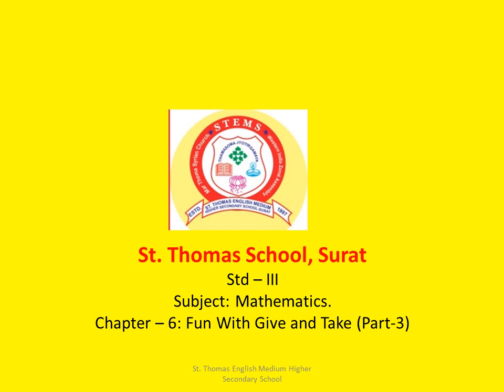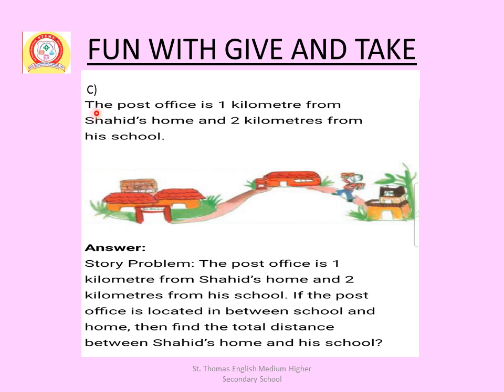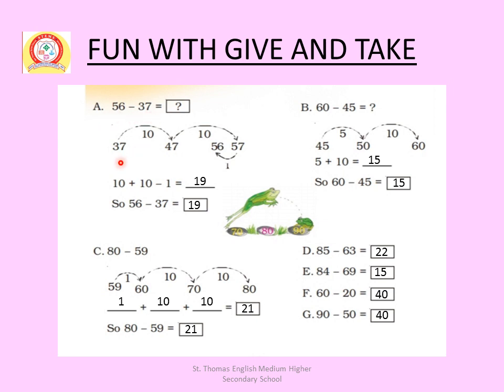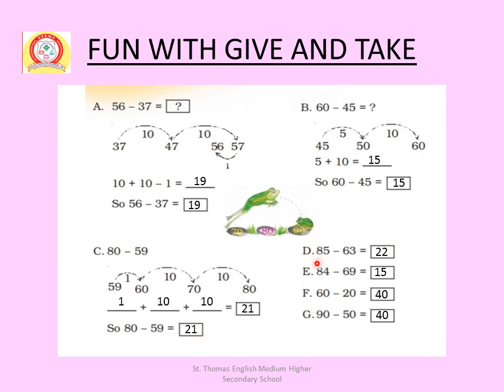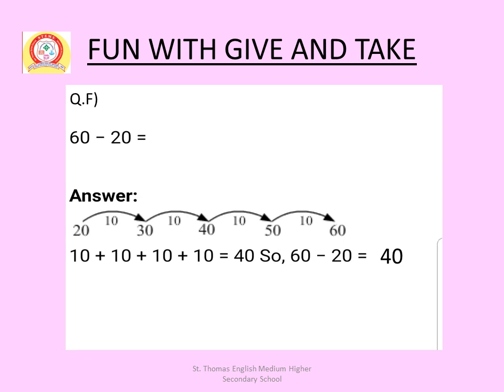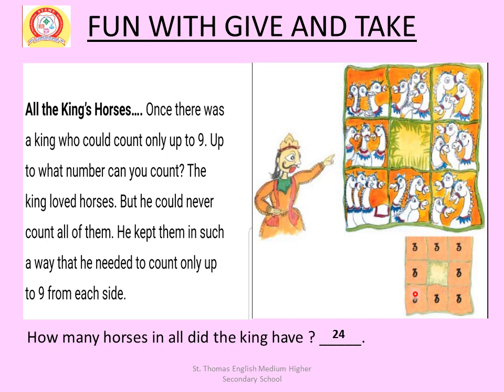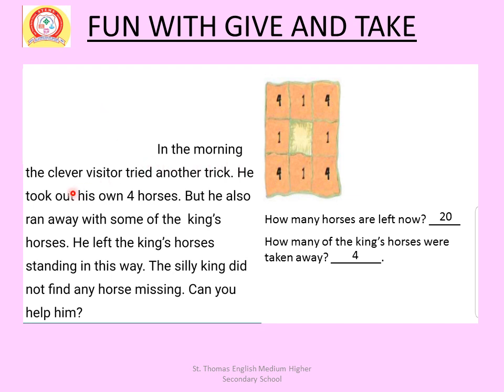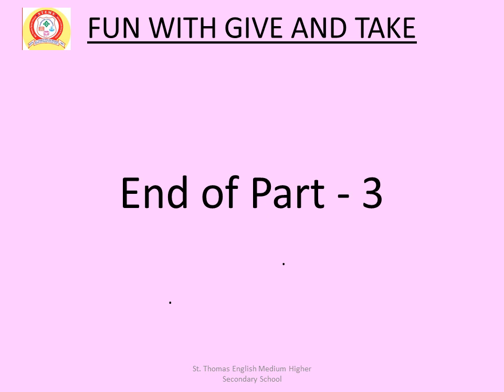Std 3 # Mathematics # Ch 6 # Fun with give and take # Part 3